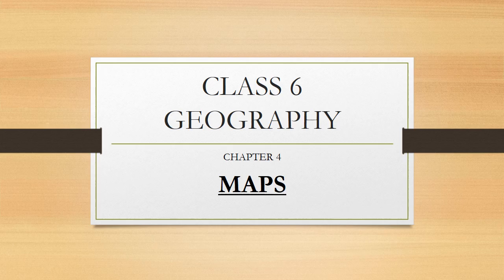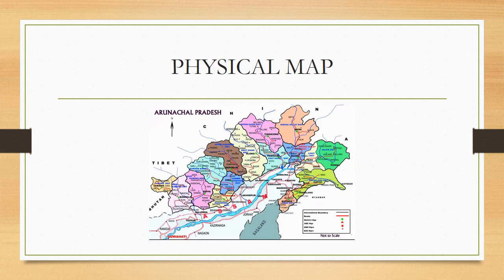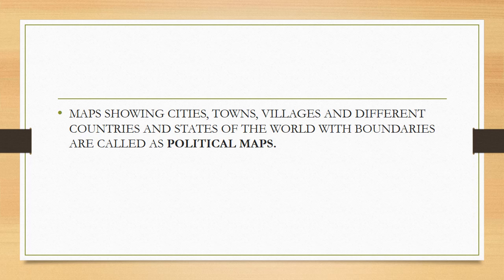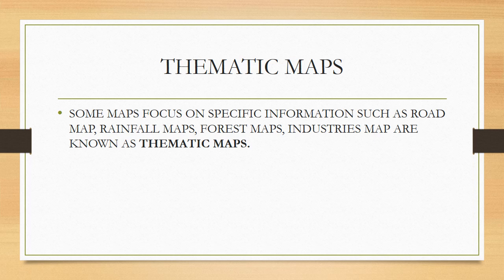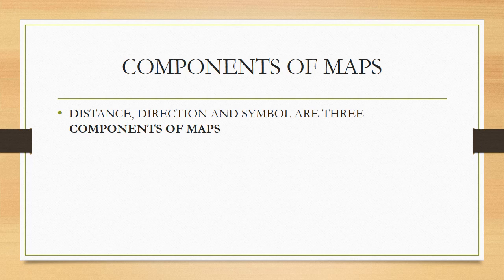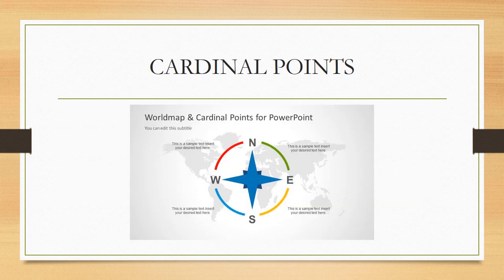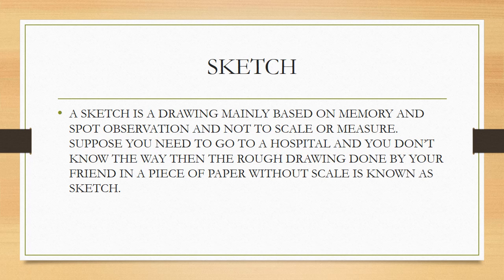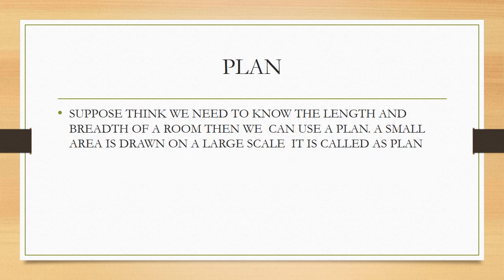Class 6 - Geography _ Maps